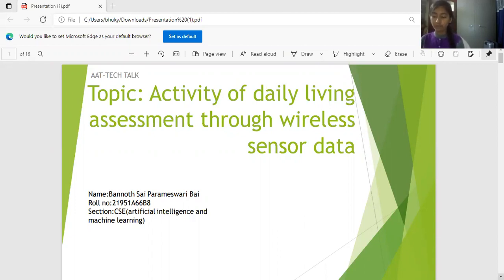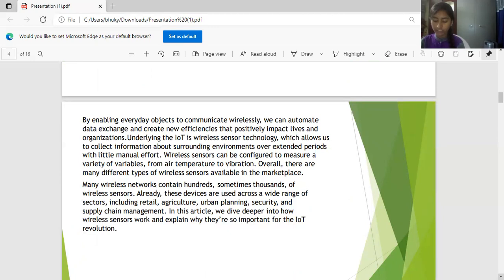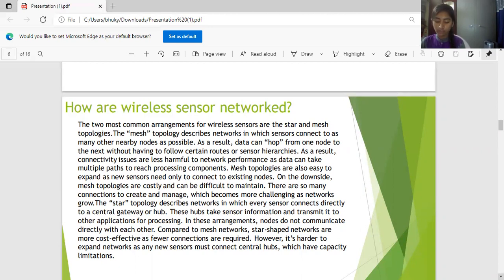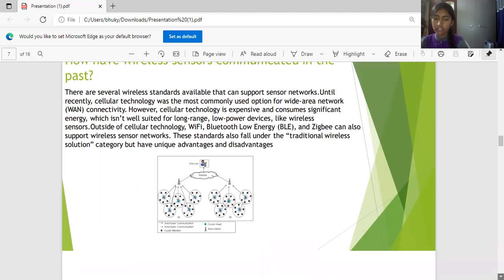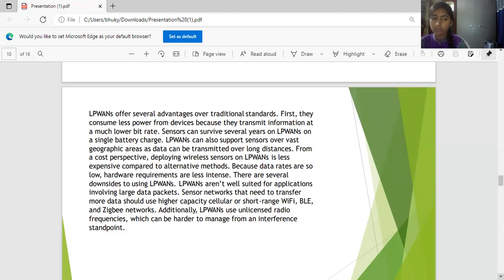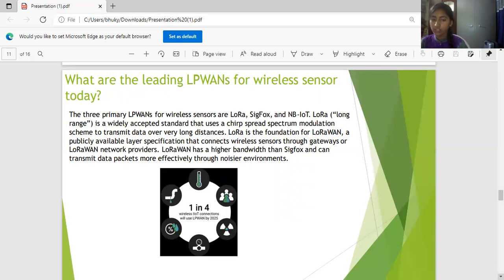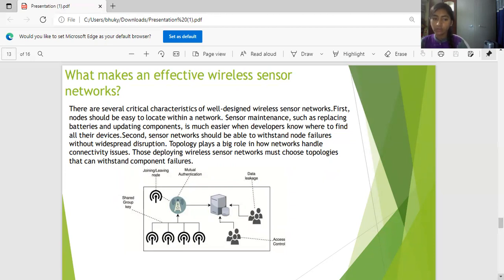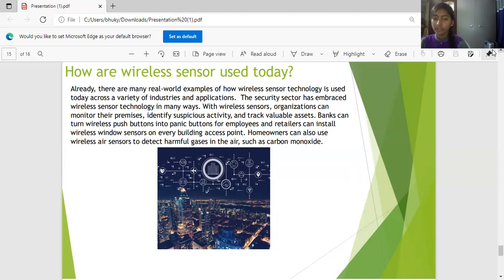chemistry AAT tech talk presentation